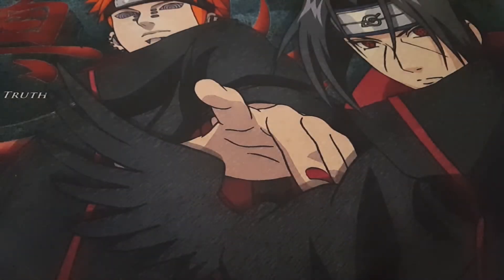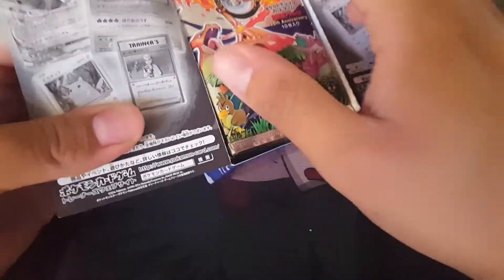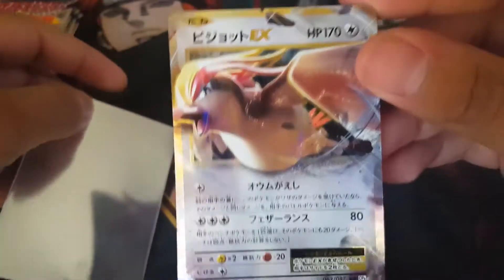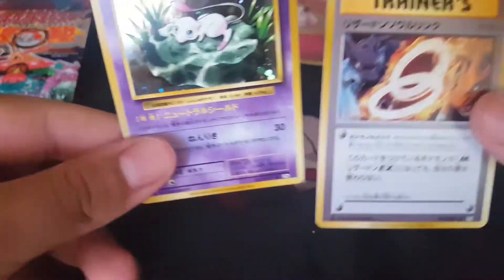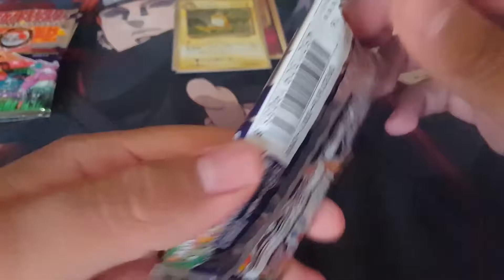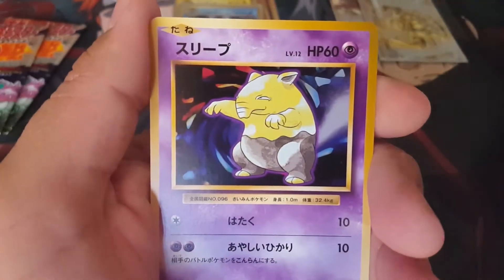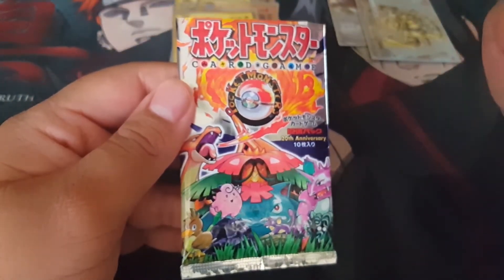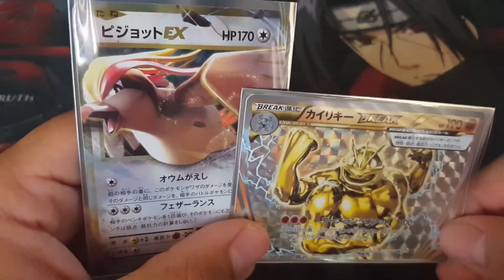Pokemon 20th Anniversary Base Set Japanese Booster Box Opening Part 1 - Our Second Box!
Today we will open our second Pokemon 20th Anniversary Base Set Japanese Booster Box!!!

Can we top the pulls we got in the first box!?